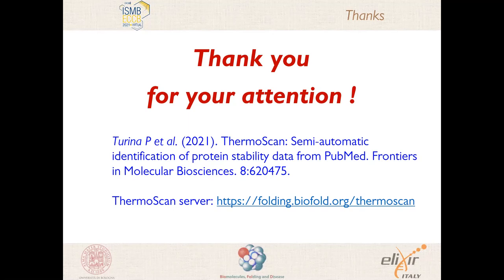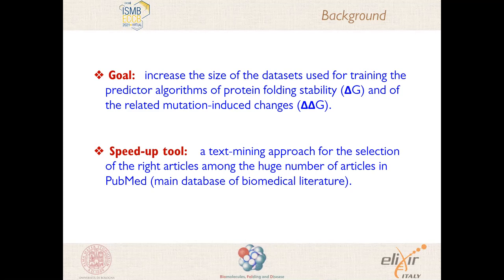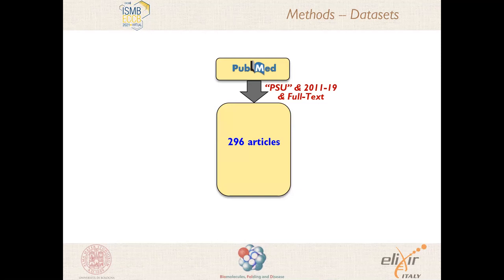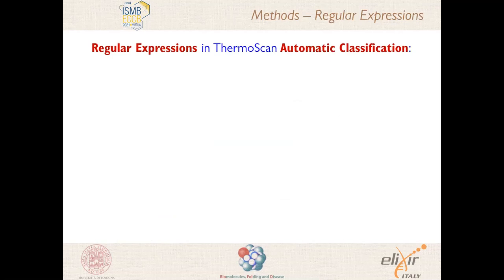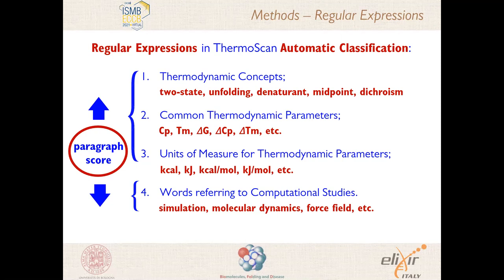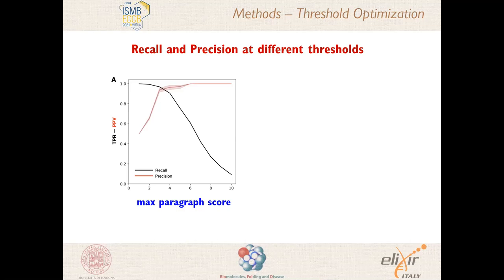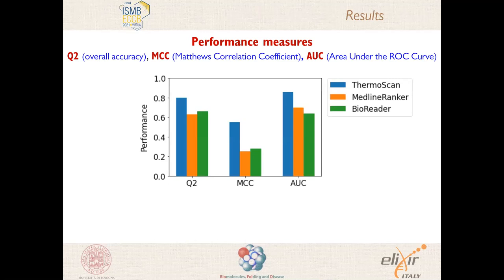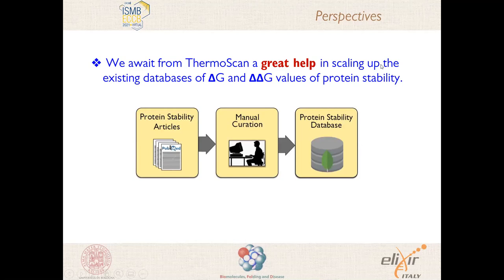ThermoScan: A text-mining approach for the... - Paola Turina - Text Mining - Talk - ISMB/ECCB 2021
ThermoScan: A text-mining approach for the identification of thermodynamic data on protein folding from full-text articles - Paola Turina - Text Mining - Talk - ISMB/ECCB 2021